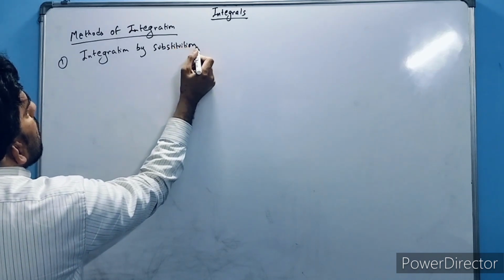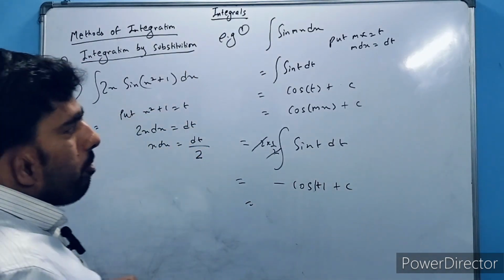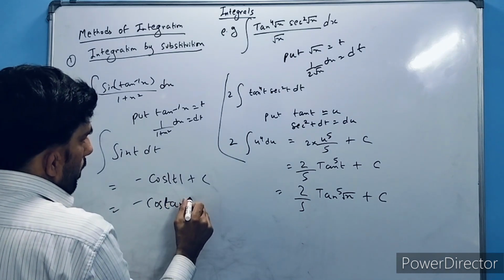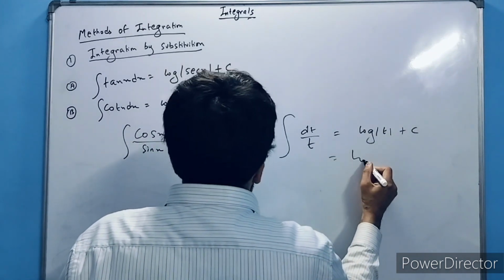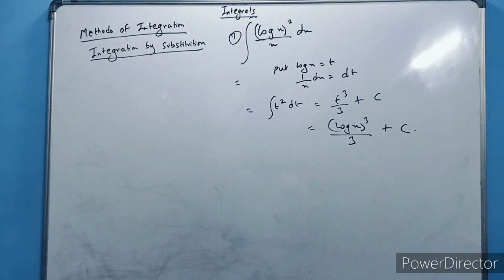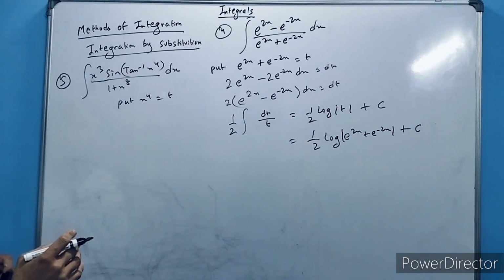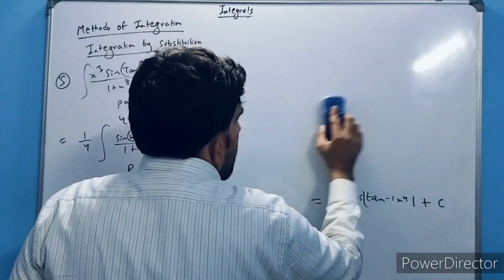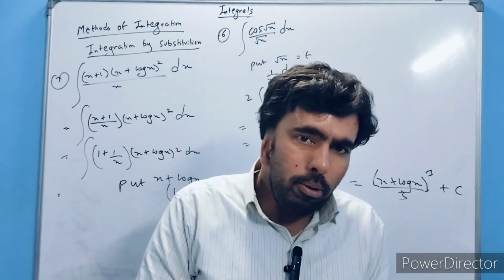Integration by Substitution Mathematics Class 12